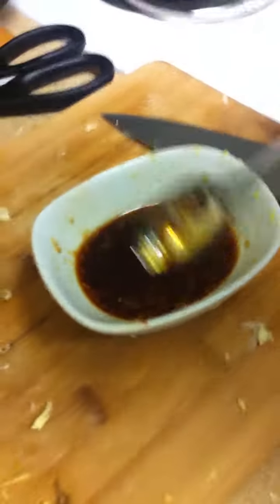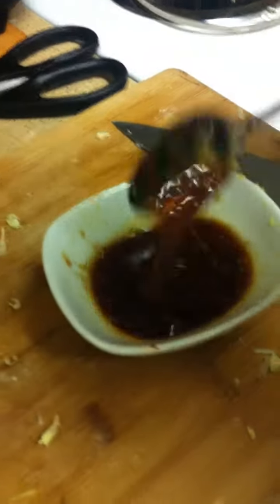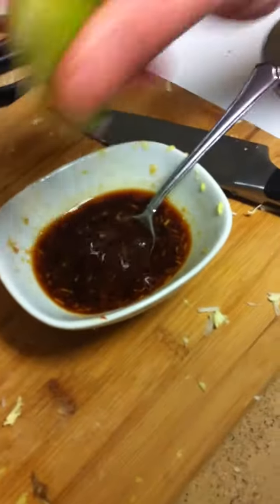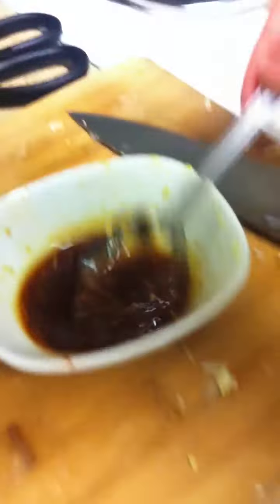How to make Garlic Ginger Sauce!! EASY!! Wings / Vegetables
I was making the G sauce and was trying to explain to my brother Tily what fish sauce smells like. He passes out hen he took a wiff!!! See Ingredients below!

1 cup soy sauce
1 teaspoon grated ginger
1 teaspoon grated garlic
1 teaspoon lime juice
1 tablespoon brown sugar (or honey or organic sugar)
don't forget the secret ingredient 1 teaspoon fish sauce!!!

Put all ingredients in small bowl, and whisk!

it goes well with chicken. you can toss chicken wings in it!!!